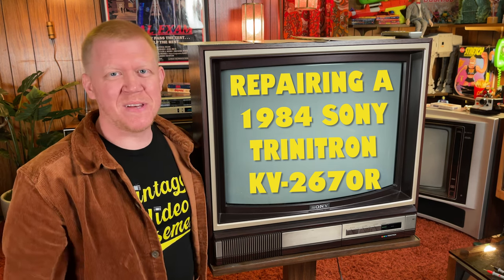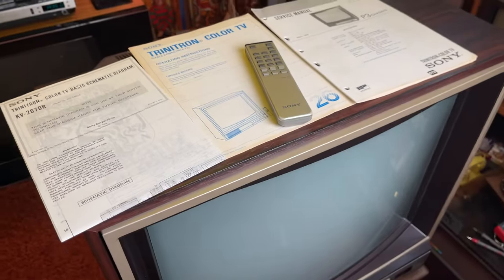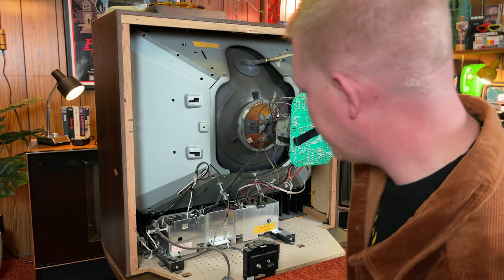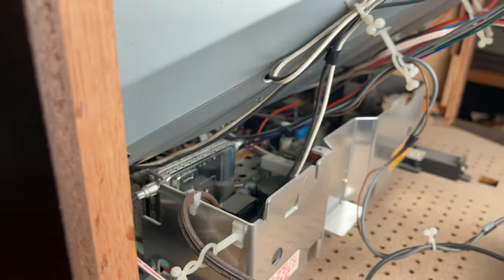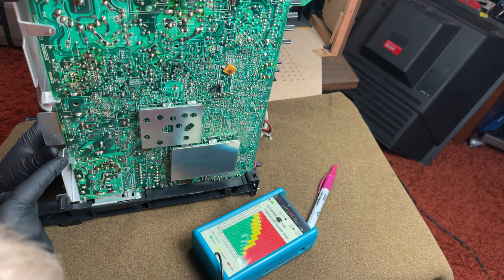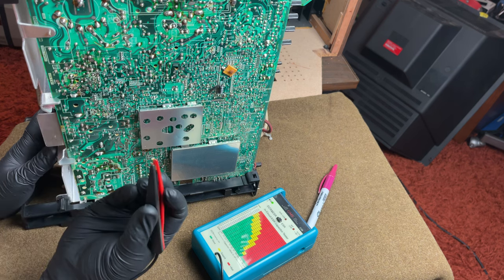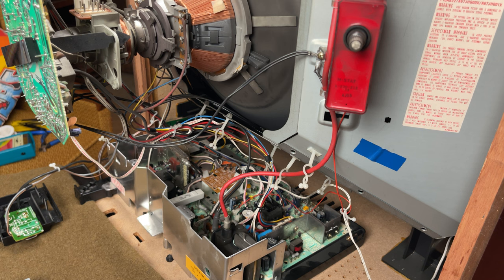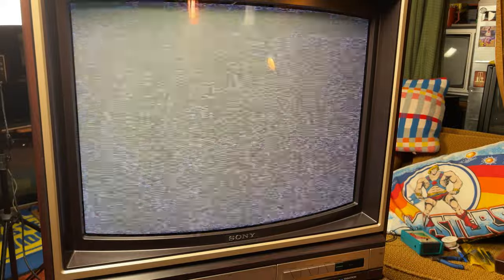Repairing a 1984 Sony Trinitron KV-2670R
I picked this TV up from a condo straight out of the '80s a few weeks back. Like Miami Vice '80s! It was awesome. The TV did work for a few minutes when I got it home, but the picture quickly began to distort just before the vertical collapsed. I unplugged it and let it sit for a few weeks until I was ready to make the repair video. At that time, it would no longer get a picture or sound. I could here it get power and the sleep lamp on the front would come on, but I never got snow or static. I resolved that issue by replacing several capacitors, but once it began to power up again, the vertical collapse issue appeared to be intermittent. This failure was traced to the Vertical Deflection area of the board. Although I never saw exactly where the cold solder was, after reflowing the solder in that area, the failure was resolved. Now the tv functions and looks great!

I do not recommend you working on your own tv without an understanding of the potential risks involved.